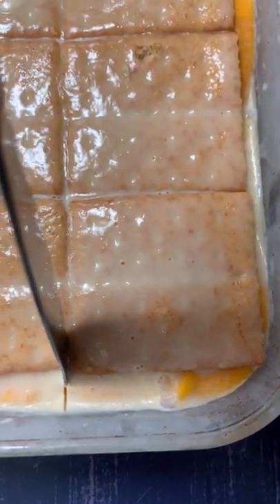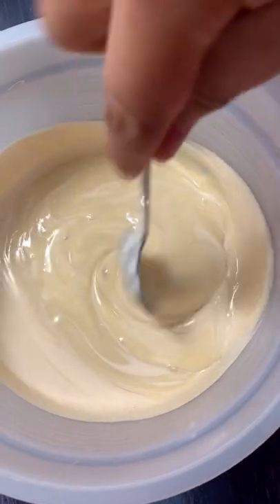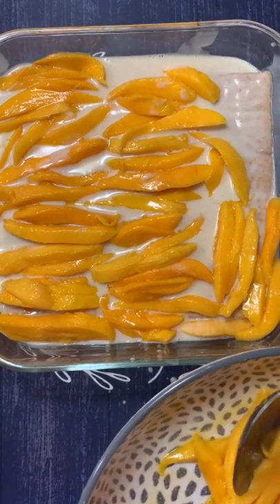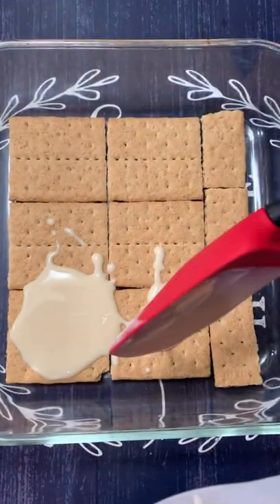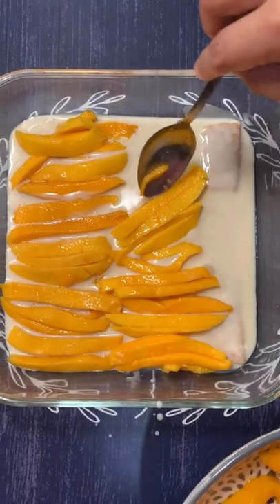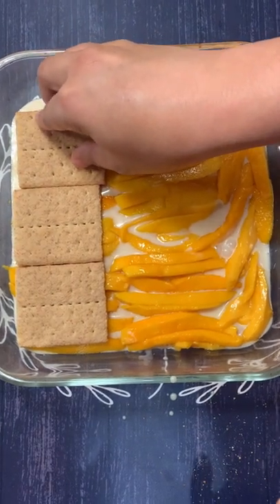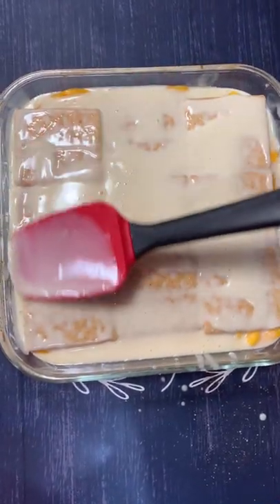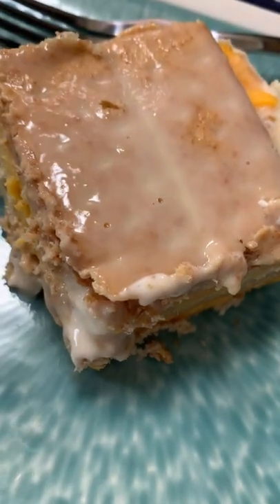NO BAKE MANGO DESSERT | MANGO FLOAT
Let's make no bake mango dessert.

Ingredients
1 can Condensed Milk
1 can Table Cream (Nestle Cream)
Graham Crackers
Ripe Mangoes

Procedure
1. Mix Condensed Milk & Table Cream
2. Sliced Ripe Mangoes
3. Cover the bottom of the dish with single layer Graham Crackers
3. Spread with Whip Cream Mixture over the Graham Crackers evenly
4. Top it with your sliced mangoes
5. Repeat procedure to make another layer.
6. Cover with Plastic Wrap and freeze for 4-6hrs.